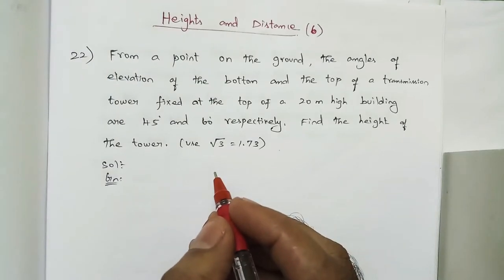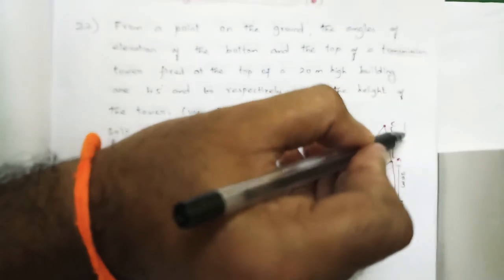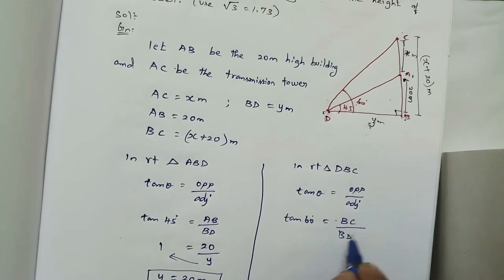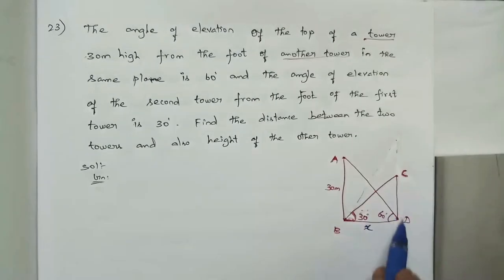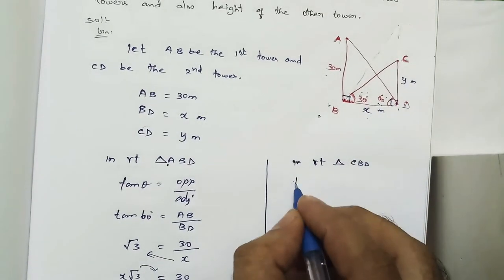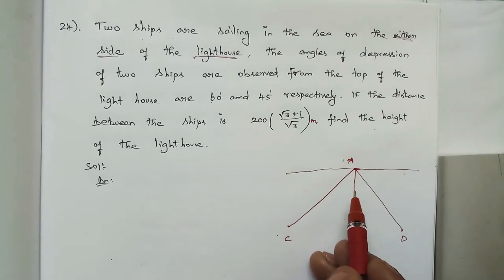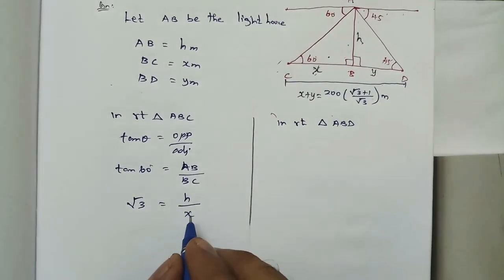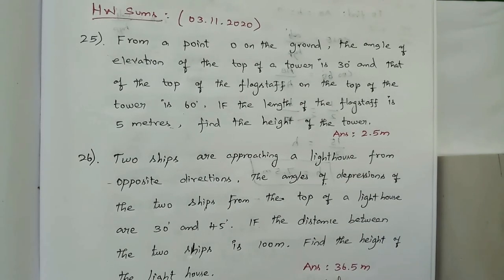Heights and Distance (6)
Grade - 10
Subject - Maths
Ch: 09 - Applications of Trigonometry
Part - 6
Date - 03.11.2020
Day - Tuesday